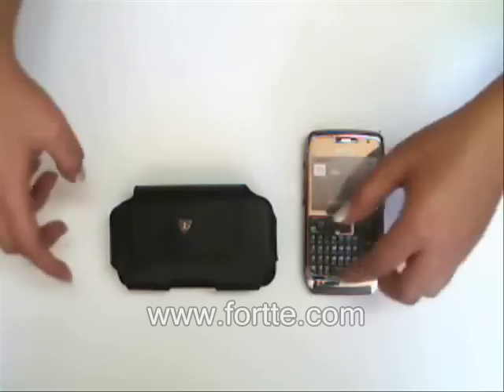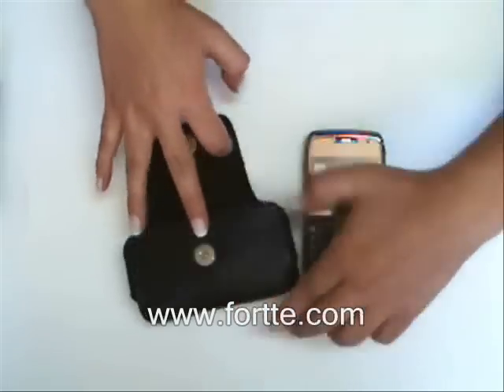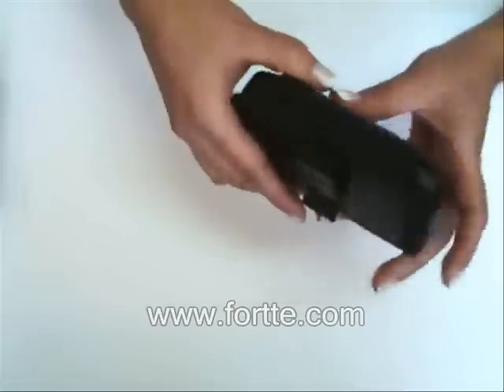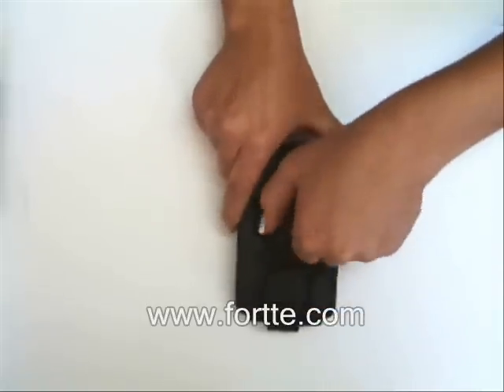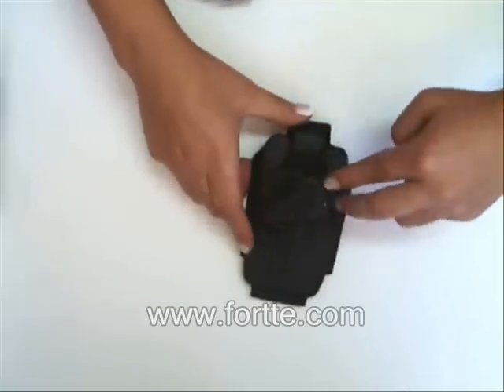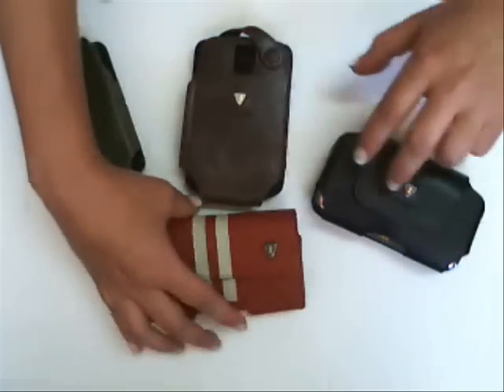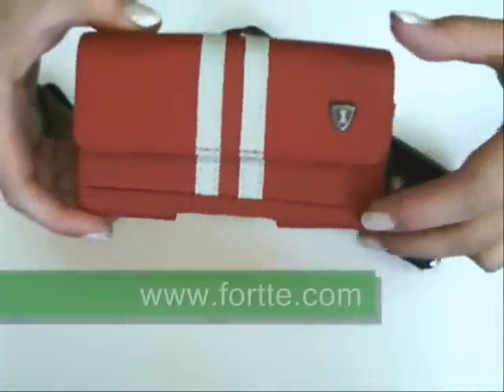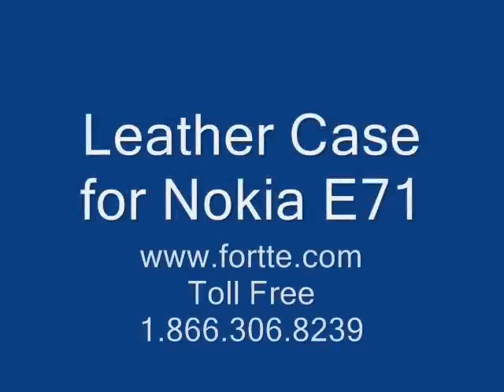Fortte leather case for Nokia E71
This elegant leather case is specially designed to custom fit your Nokia E71. Fortte offers you design and function for your  Nokia E71 without compromising style. We use the finest full grain high-altitude leather for the Nokia E71 case as well as offer you the latest look on the market today. Your investment will be safe with the protection our pouch offers against the dents and dings of everyday life.